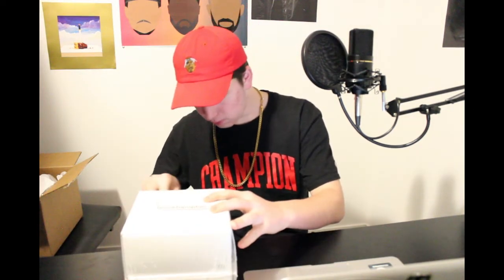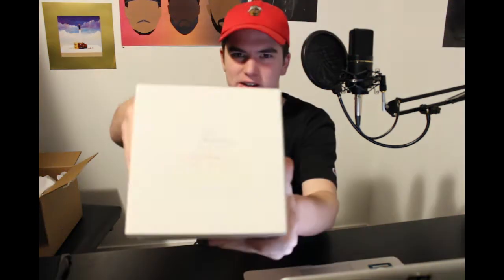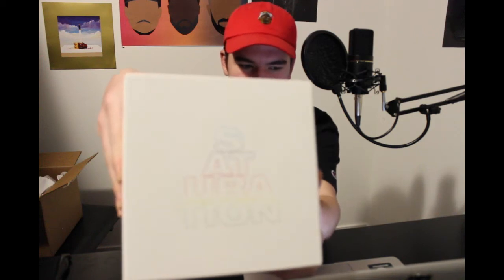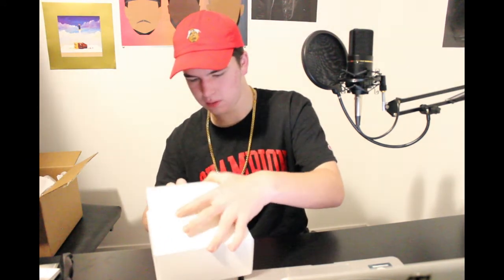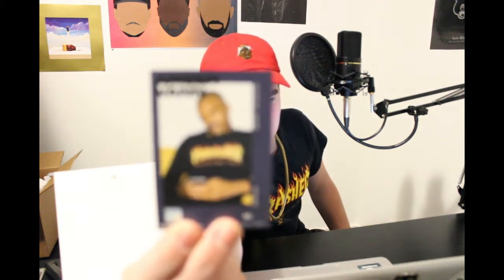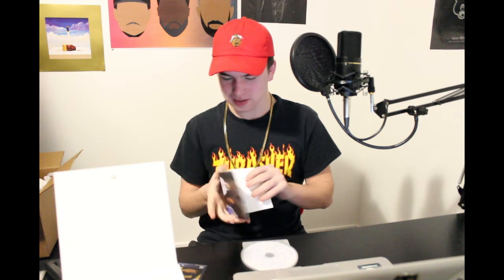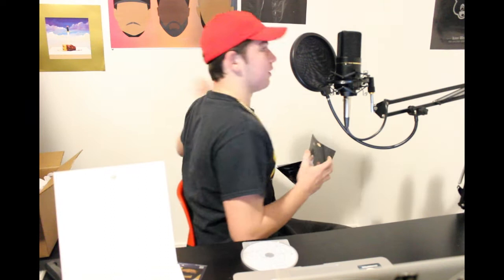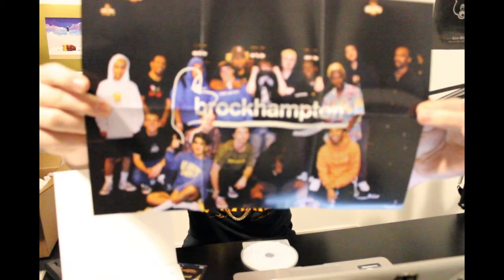BROCKHAMPTON SATURATION BOXSET Unboxing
Hey thanks for checking out my first video! Below are the links to my SoundClound and Instagram, have a great day!